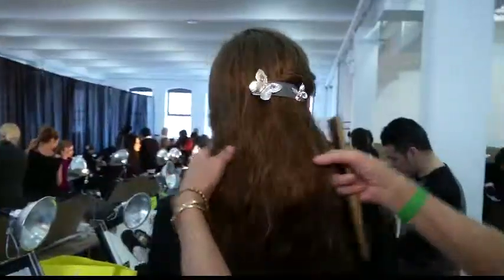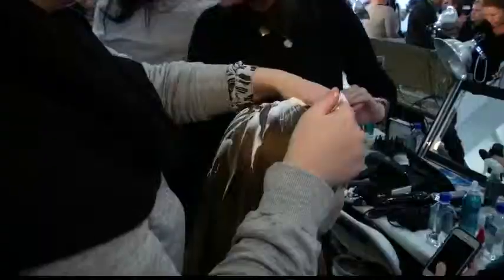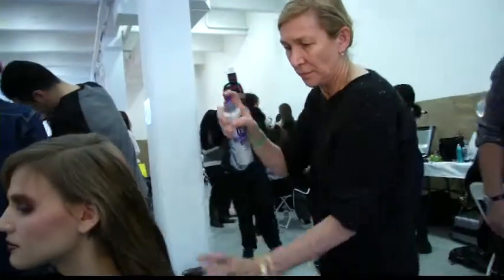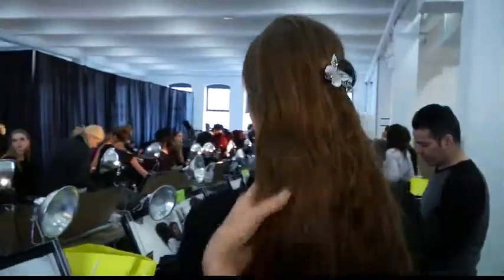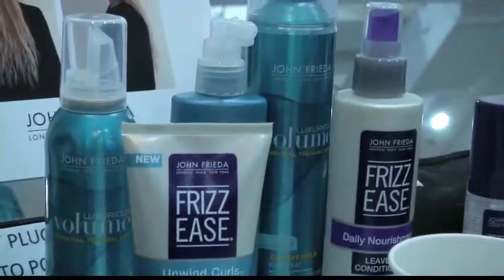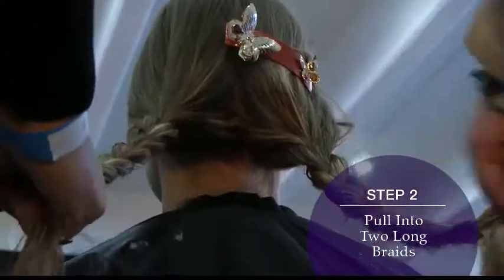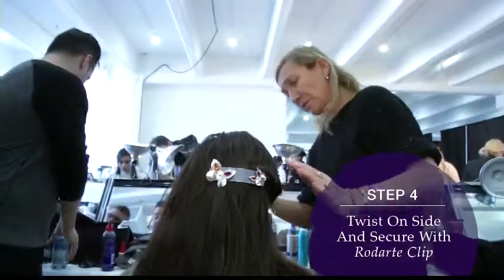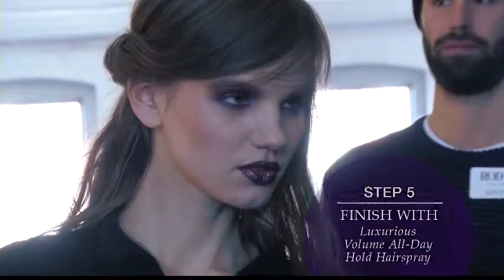Fashion/Beauty Example: John Frieda at RODARTE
Client sent us a pre-taped video that we aired on The Daily Buzz. It featured beauty tips for viewers as well!